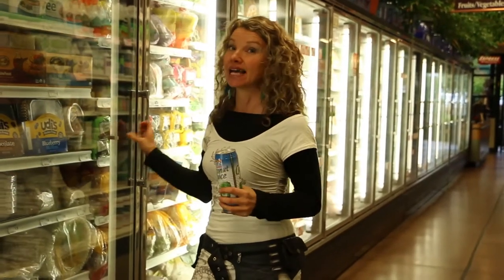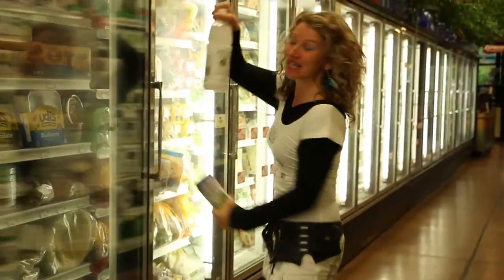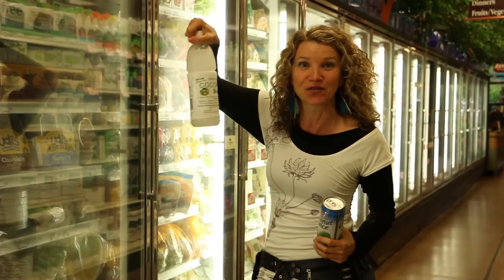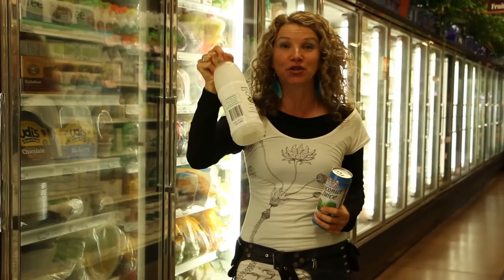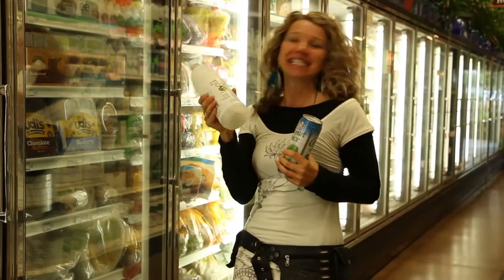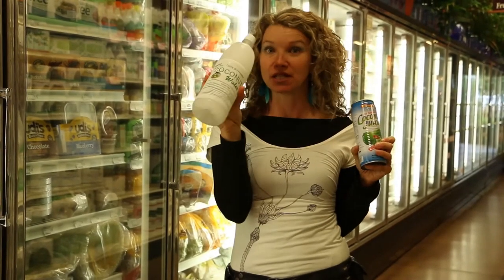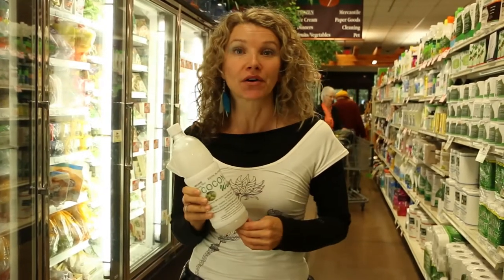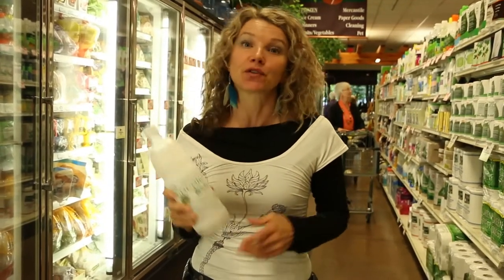Eat Juicy TV - Episode "Electrolytes"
Did you know that coconut water is the closest liquid to our own human blood?  Back in WWII, coconut water was given as emergency intravenous fluid when blood supplies were low and it's the only natural non-blood substance that can be safely injected into the human bloodstream.

When you drink coconut water you are actually cleansing your own blood and giving yourself a blood transfusion. AWESOME!

Coconut water is the highest source of electrolytes on the planet.  Electrolytes are found naturally in our blood, but can get low due to exertion or illness.  So it's important to replenish the body with electrolytes for optimal health and especially after a work out.

We were brainwashed that sugary sports drinks like Gatorade were a good way to hydrate and replenish these electrolytes.  But they are full of crap and actually will lower our immune system and harm our bodies.

Coconut water has 15 X more potassium than the sugary sports drinks and is full of antioxidants, is low in calories, fat free and tastes DELICIOUS!

Which coconut water products are the best?  Fresh is always the best, if you travel to tropical places drink as much fresh coconut water as possible.  When I lived in Vancouver, I bought the white husked coconuts at the Asian markets and used my big knife to crack them.  I also choose it in glass or cartons and stay away from cans and metal as much as possible.

In this video I show you another favorite. frozen fresh raw coconut water found in the freezer section of the healthy grocery store. and as you can see I'm doing it. I'm creating a TV Show. Wahoo!!!

I'm happy to share my insights and my life with you.   I am on Maui filming the Eat Juicy TV Show and continuing the Green Smoothie Gangster Tour with plans to tour the other islands as well.

I'm on a mission to save the world with Green Smoothies and Radical Self Love.  I am so happy to have you on my team!

I send you so much Juicy Love!!!

Petra
Juicy Life Activist & Green Smoothie Gangster